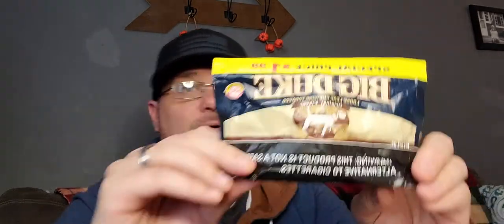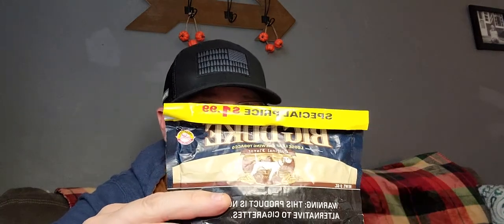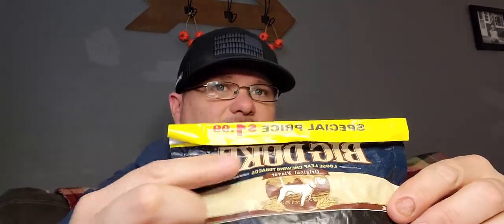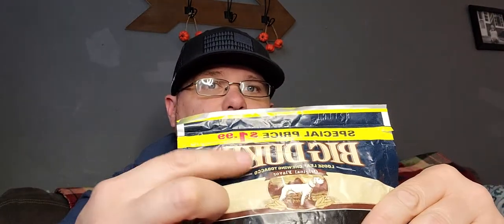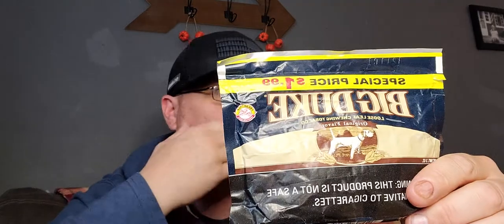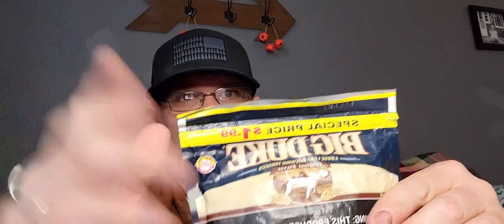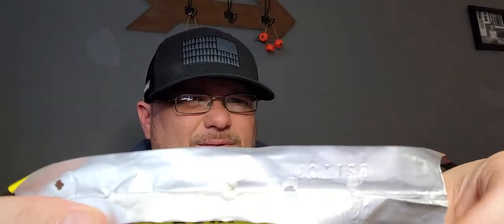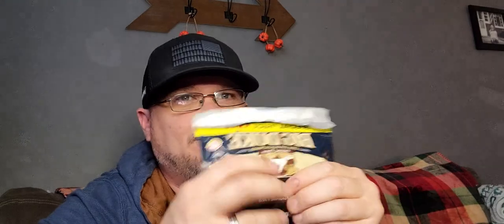Review of Big Duke " original flavor" chewing tobacco.